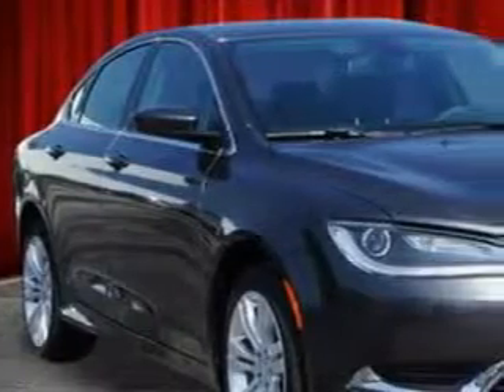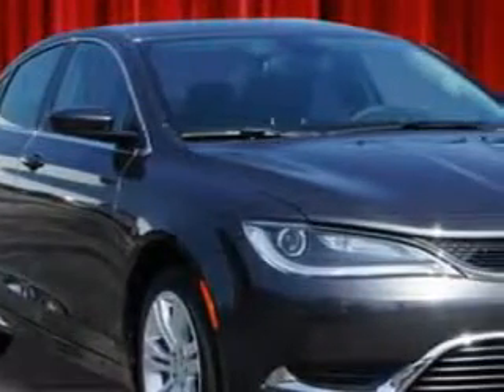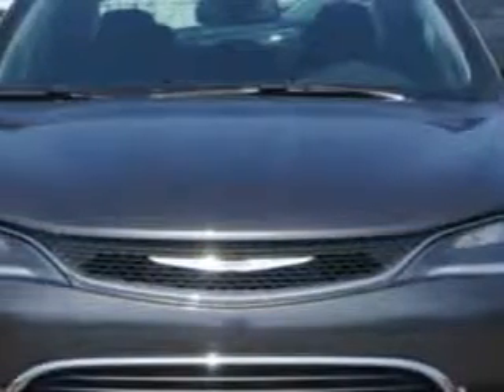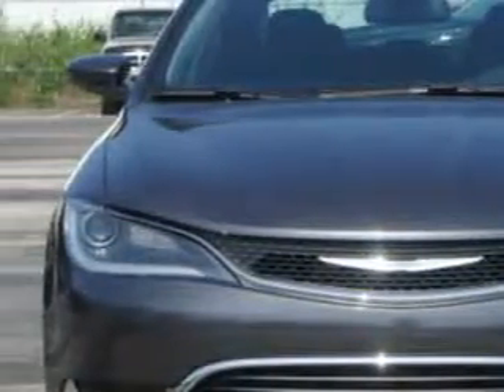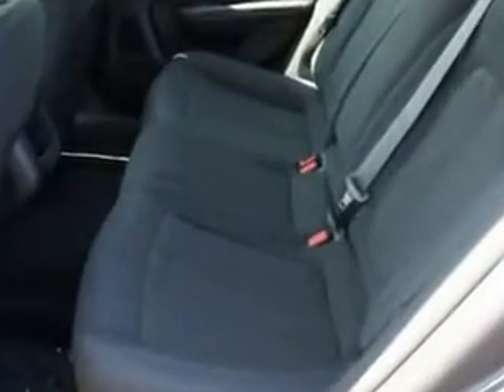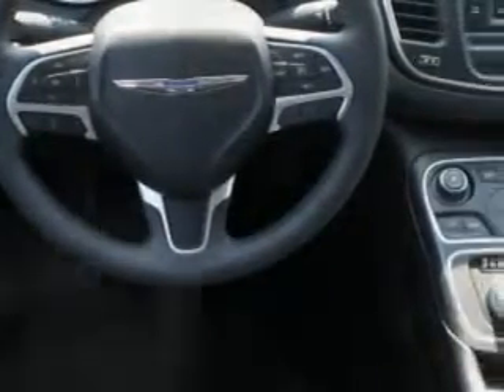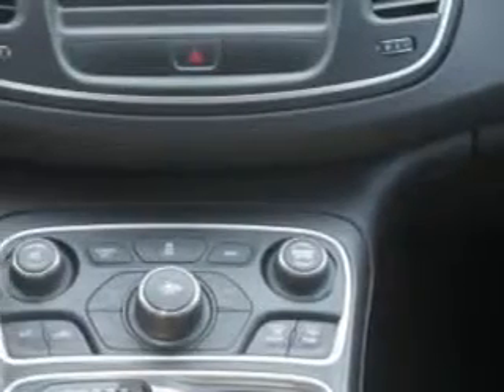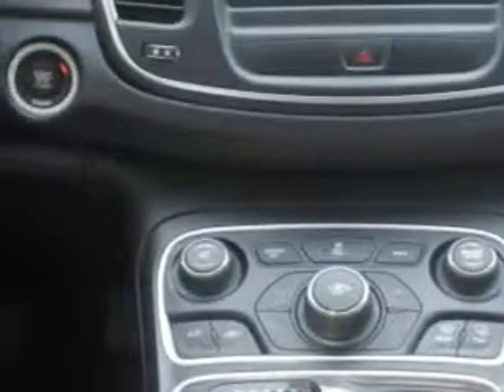2015 Chrysler 200 Riverside Autoplex of Muskogee Muskogee, OK 74401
Chrysler You will love this Granite Crystal Metallic Clear Coat Chrysler 200 4 Dr Sedan, equipped with a 4 Cylinder engine and an automatic transmission. Enjoy an exceptional 36 miles to the gallon on this great car with features like Sirius Xm Satellite Radio, Halogen Headlights, Auxiliary Audio Input - Ipod/Iphone Integration, Push-Button Start Keyless Ignition, Ambient Lighting, Electronic Stability Control, Anti-Theft Alarm System With Engine Immobilizer, Remote Anti-Theft Alarm System, Electronic Brakeforce Distribution, Speed Sensitive Central Locking Power Door Locks, Emergency Braking Assist, Premium Cloth Upholstery, Electric Power Steering, and much more. Enjoy the drive and have peace of mind in this Chrysler 200. See us at Riverside Autoplex of Muskogee today!
MILES:     12
VIN:1C3CCCAB4FN529232

1711 West Shawnee
Muskogee, Oklahoma 74401